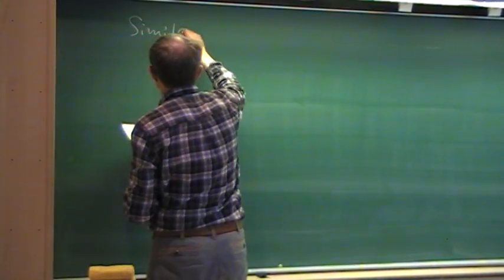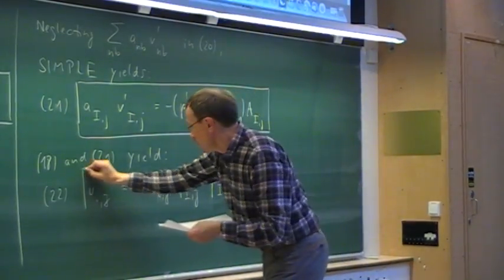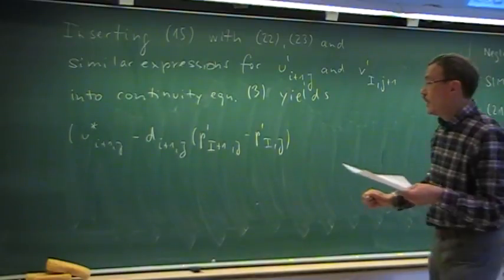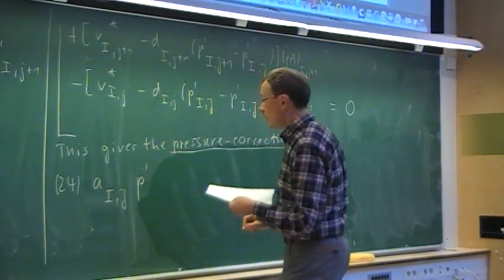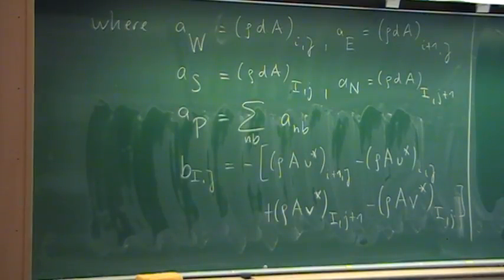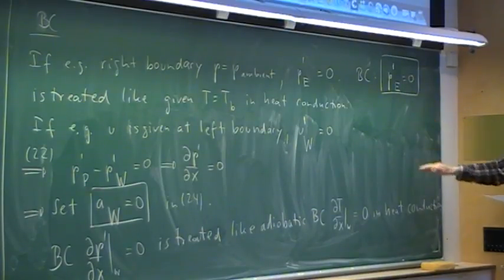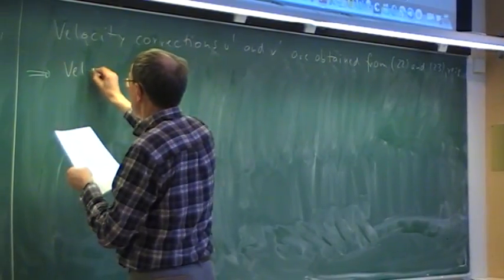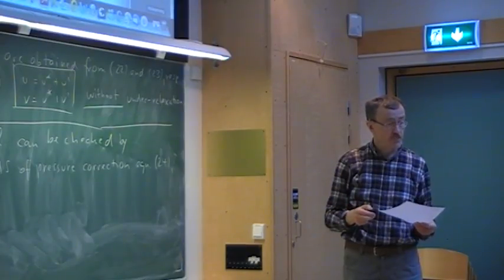Lecture 22 - Part b: SIMPLE Algorithm (cont.)